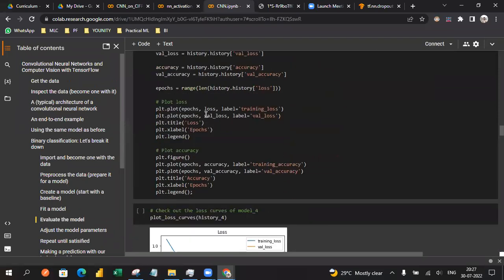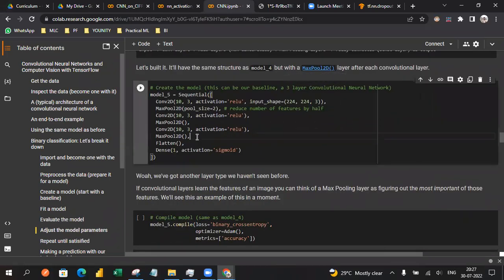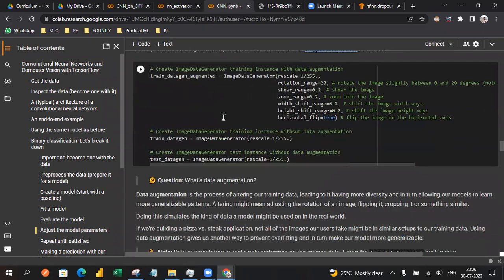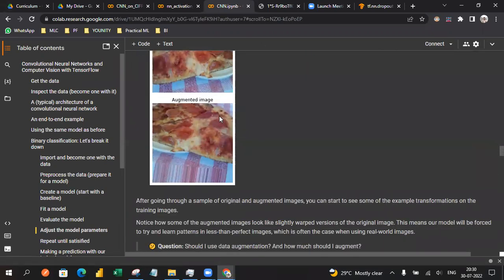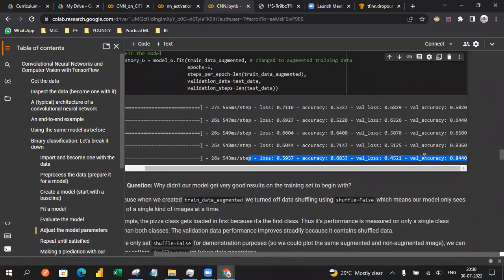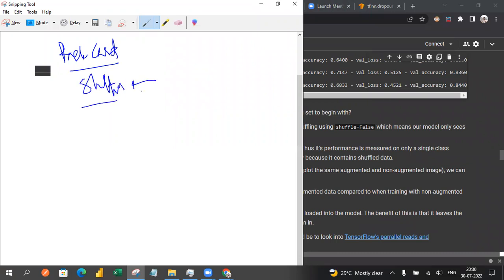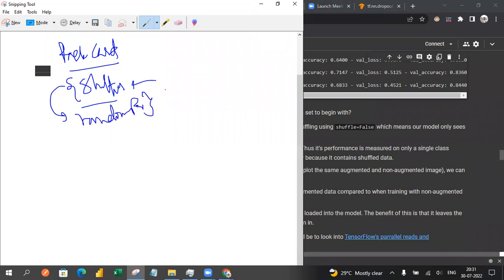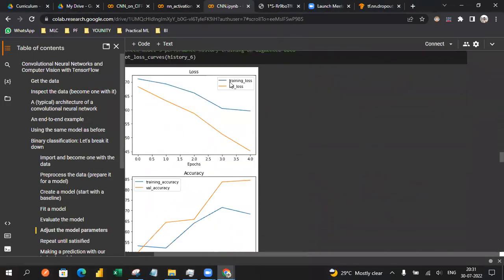DEEP LEARNING: Neural Networks with Pizza and CIFAR Projects - Episode 4 | Akhil Vydyula | GenAI